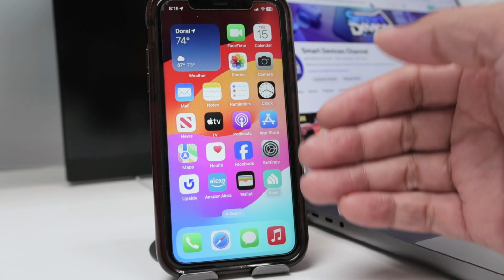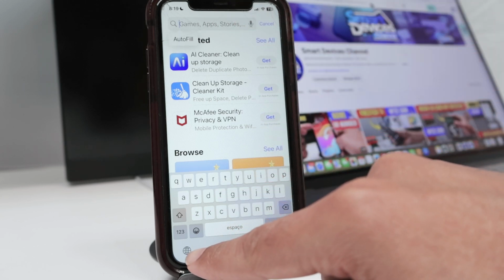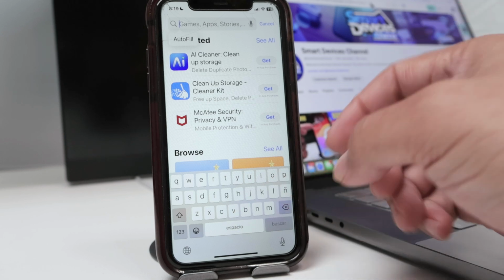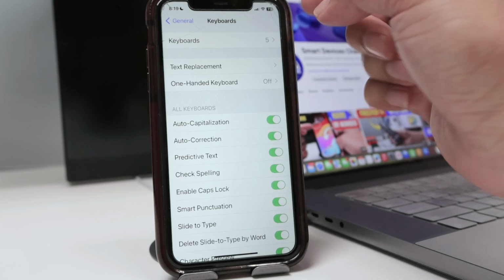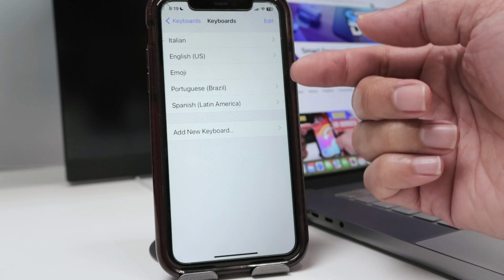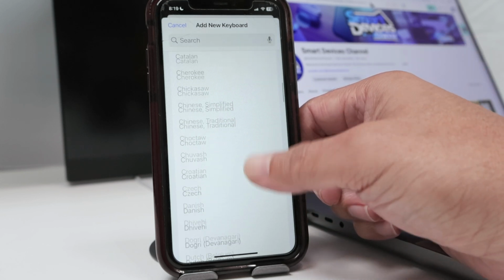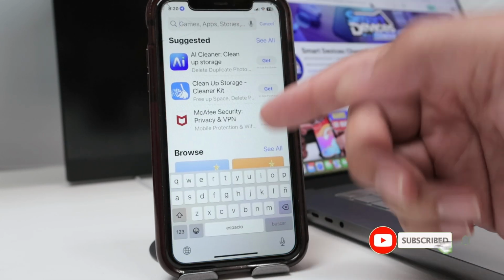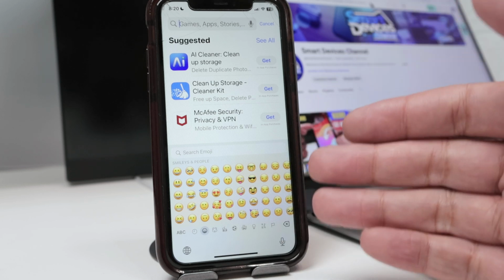How to get different languages on keyboard iPhone [Easy Steps]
How to Get Different Languages on Keyboard iPhone | Add New Languages to iPhone Keyboard

In this video, you'll learn how to get different languages on your iPhone keyboard and easily switch between them while typing.

Whether you need to type in English, Spanish, Italian, or any other language, this tutorial will guide you through adding new keyboards on iPhone and setting them up.

What you'll learn in this video:

• How to add new languages to your iPhone keyboard
• How to switch between different languages using the globe icon on the iPhone keyboard
• Step-by-step instructions to edit or remove keyboards from your iPhone settings
• A look at the wide range of languages available on iPhone keyboards

Customize your iPhone keyboard by adding multiple languages and seamlessly switching between them with just a tap. Perfect for anyone who types in more than one language and wants a convenient way to manage multiple keyboards on iPhone.

Chapters:
0:01 Introduction to iPhone Keyboard Languages
0:30 Adding new languages to iPhone keyboard
1:30 How to switch between languages using the globe icon
2:00 Final thoughts and tips on iPhone Keyboard Language